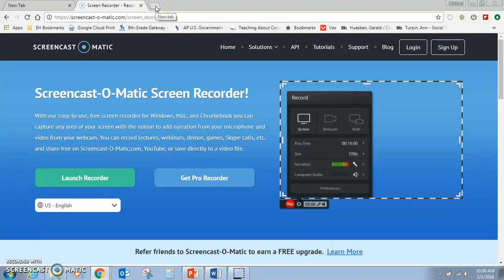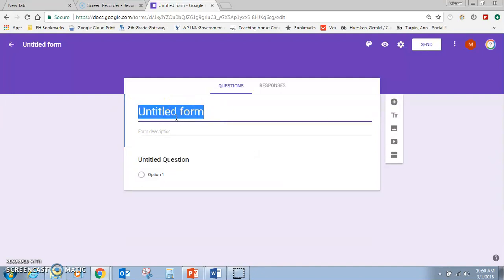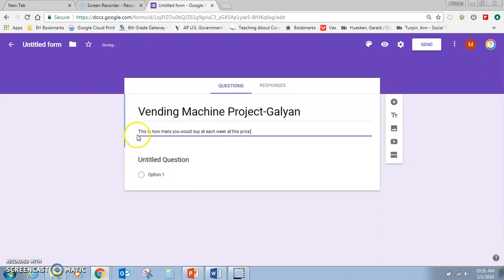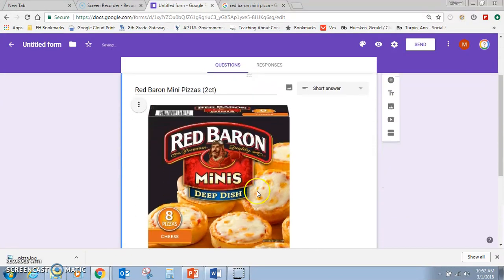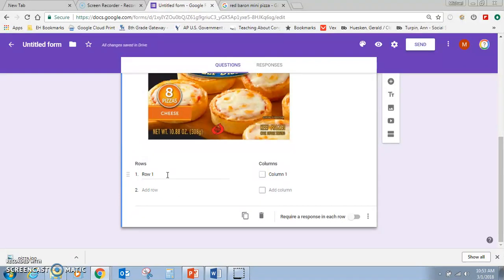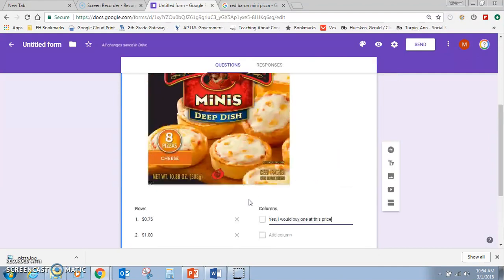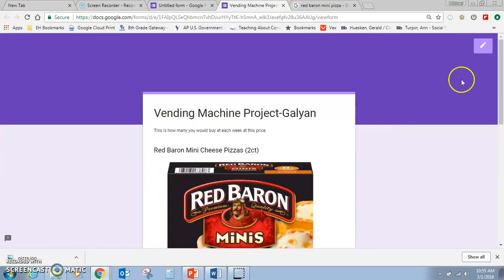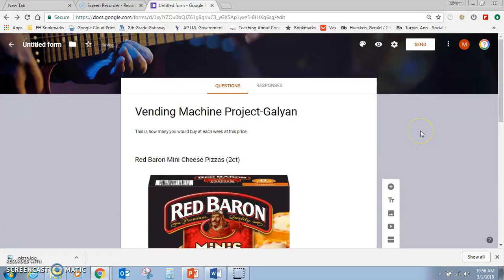Google Form Vending Machine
This video will show you how to make a Google Form for our vending machine project in Mr. Galyan's Econ class